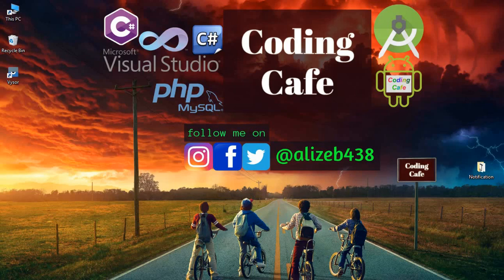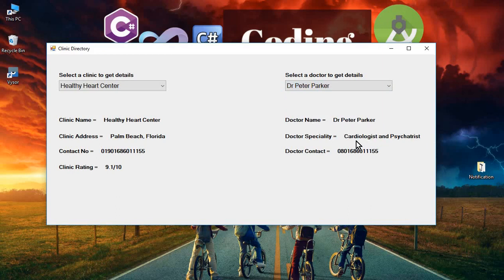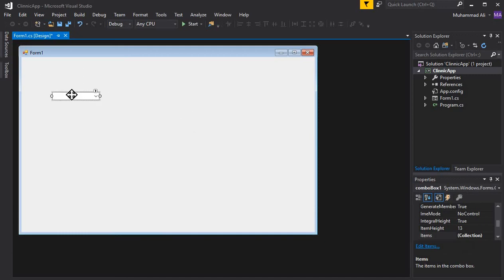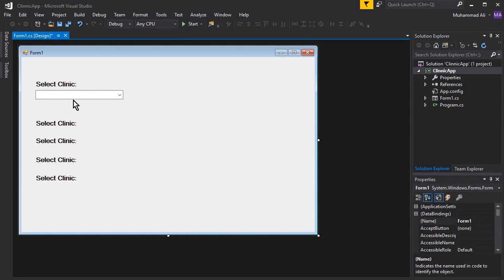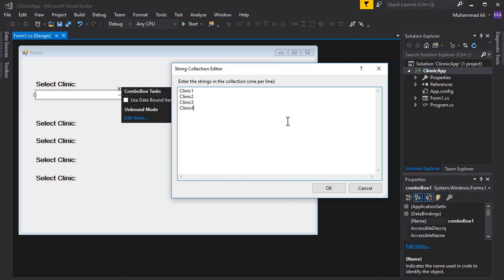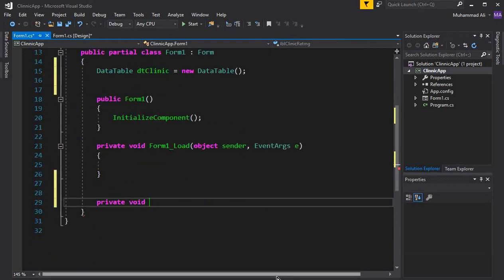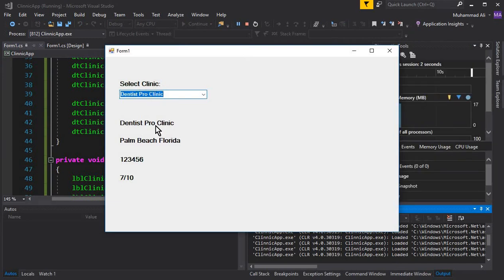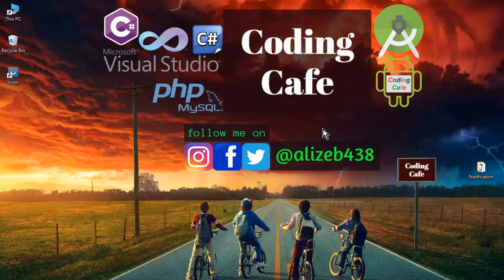Combobox in C# - Datatables in C# - Windows Form Application C# Tutorial 15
In this video tutorial#15 you will learn about:
1. c# combobox
2. c# combobox select item
3. c# combobox selecteditem and how to display that item value on on lable
4. how to add and use c# combobox readonly feature
5. datatables in c# and how to add columns and rows to c# datatable
6. c# datatable select query